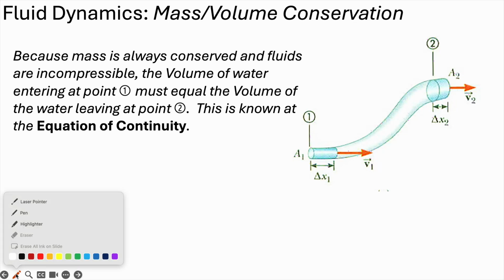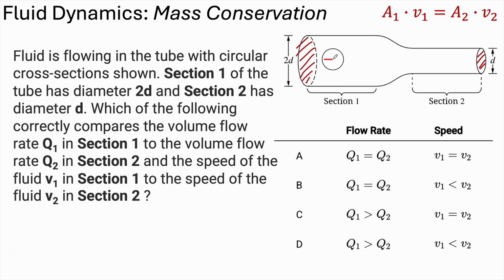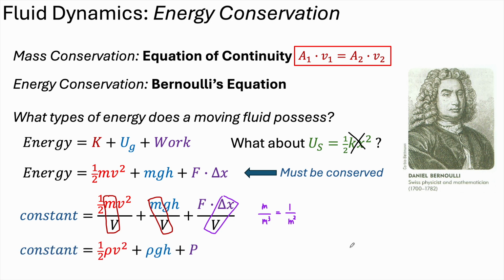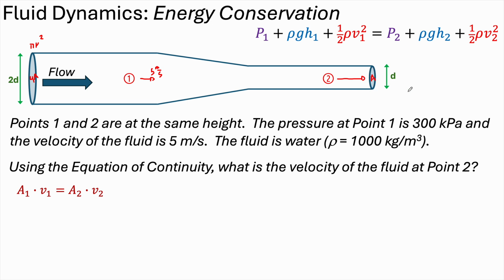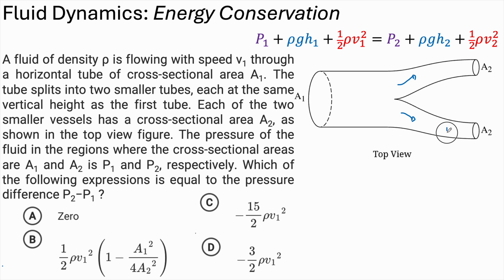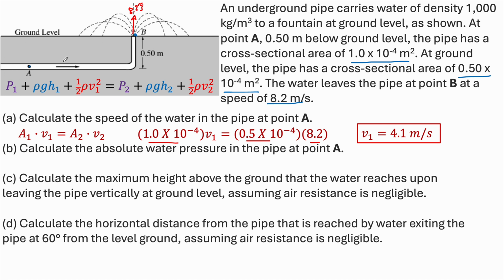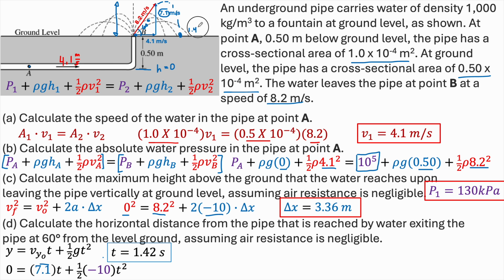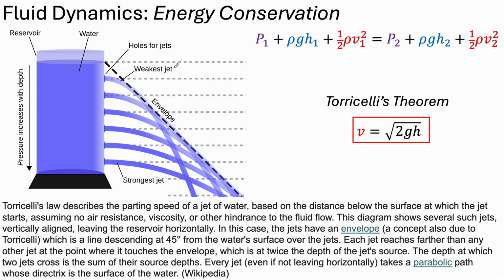AP Physics 1 Lecture 10-02